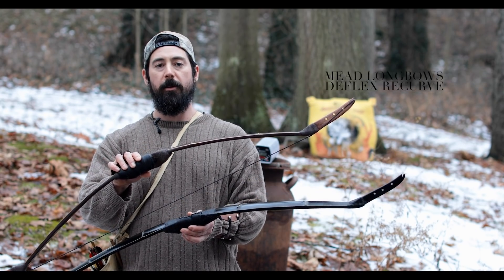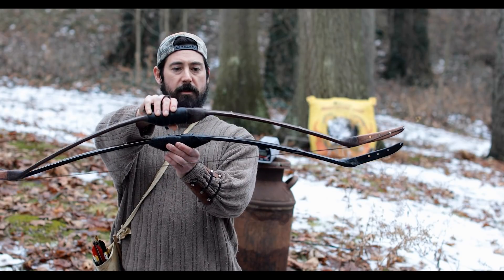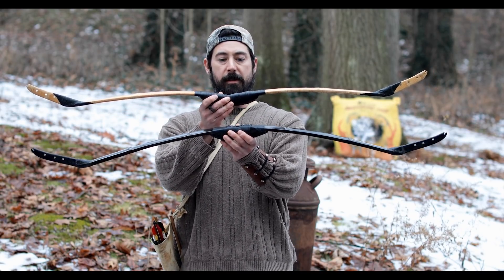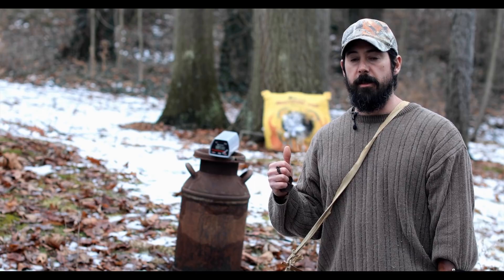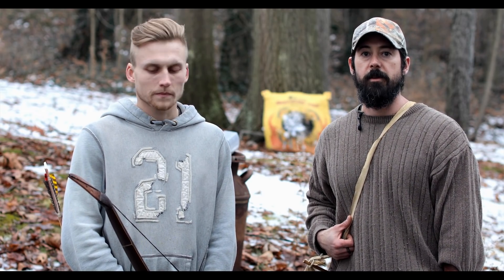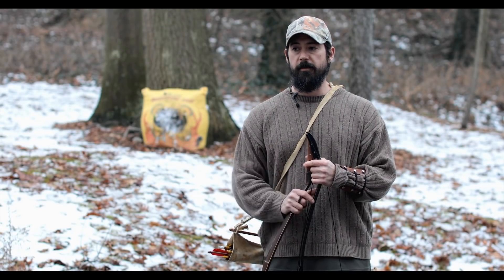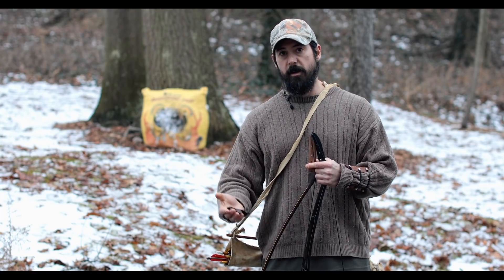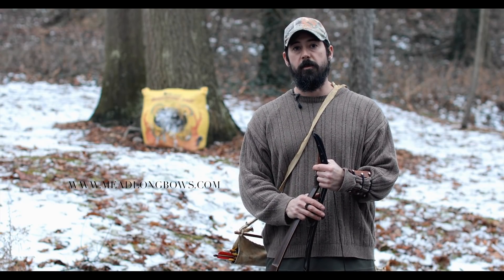Traditional Archery: Primitive Bamboo Deflex Recurve NEW!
Bamboo deflex recurve composite bow - To learn more go to
NEW Advanced Kit $119 In Stock! Bows also come ready to shoot.
This bow also resembles the ancient Assyrian composite bow

All shots shown here were done with good old waxed B55 string material. Padded and served loops, and center serving.
Both bows are 48lbs at 28 inches
with 500 grain arrow and Taylor shooting it the bow
Shot 1. 151fps shot 2. 152 shot 3. 154 shot 4. duplicate shot 5. 167fps with lighter arrow
more than enough momentum to hunt anything in North America.